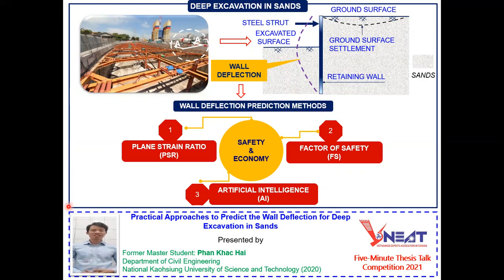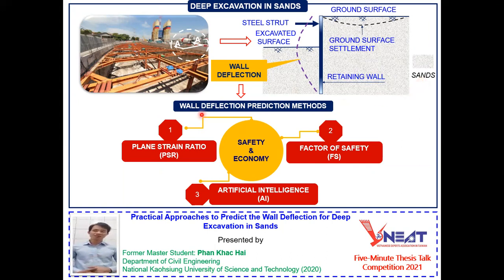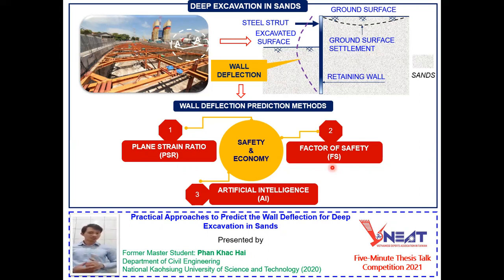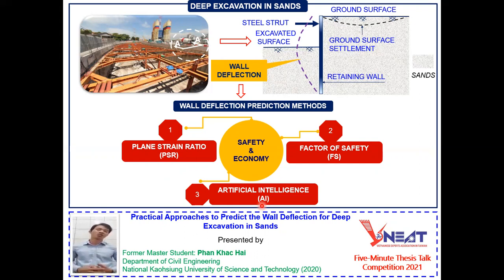Phan Khac Hai, Geotech Science Co., Ltd, VNEAT Five-Minute Thesis Talk Competition 2021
VNEAT21003. Phan Khac Hai, Geotech Science Co., Ltd, VNEAT Five-Minute Thesis Talk Competition 2021
Title: "Practical Approaches to Predict the Wall Deflection for Deep Excavation in Sands"